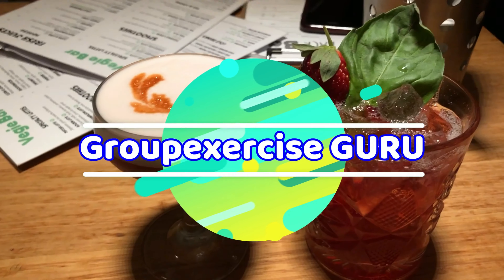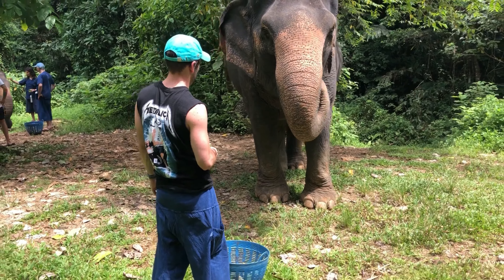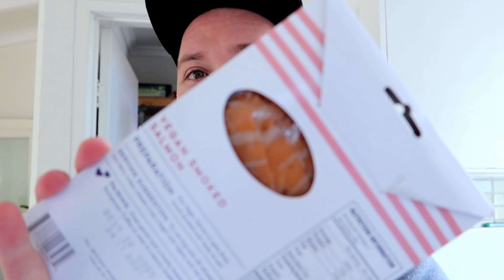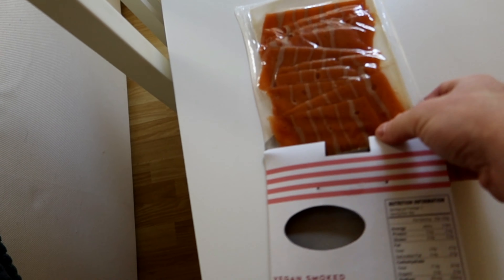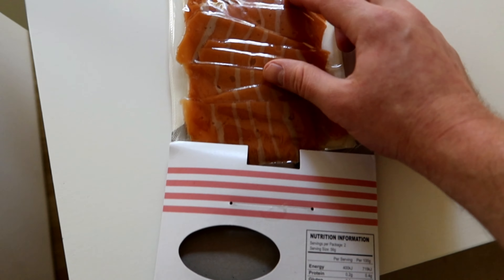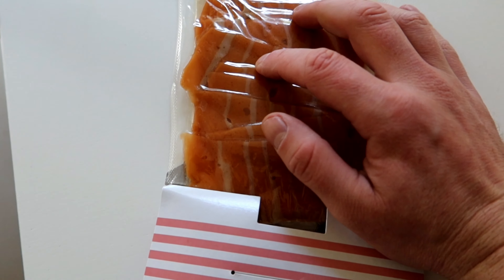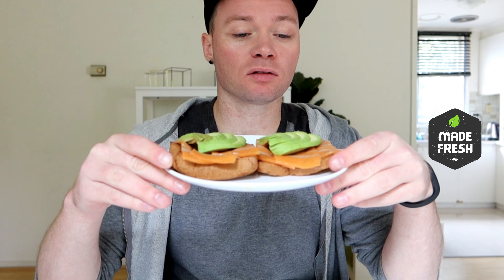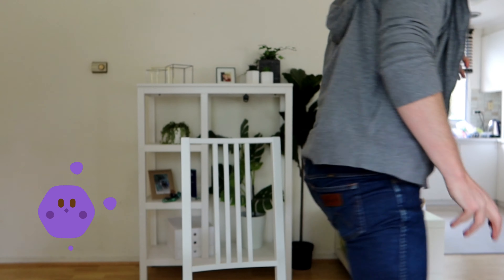Vegan Food Review - Salmon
Who knew vegan salmon was a legit thing. Take a seat, grab your cutlery and let's begin.

Even when I did eat meat many years ago, I wasnt a fan of fish including Salmon. Though surely with this being vegan it'll be different right?